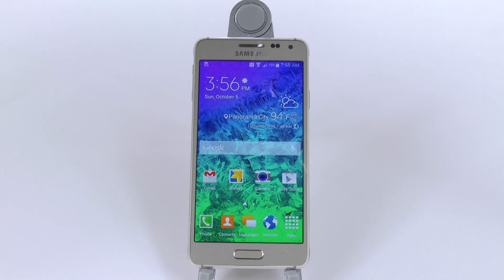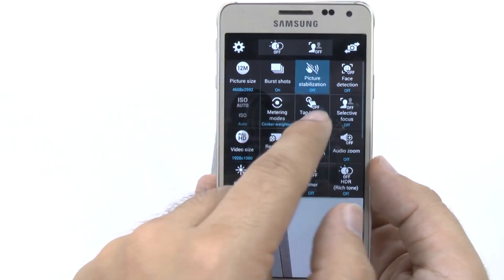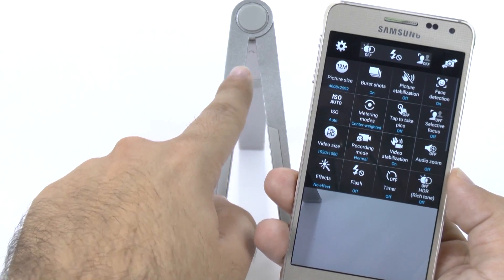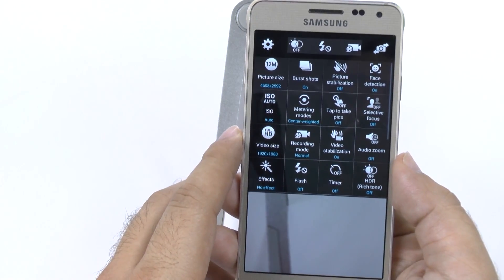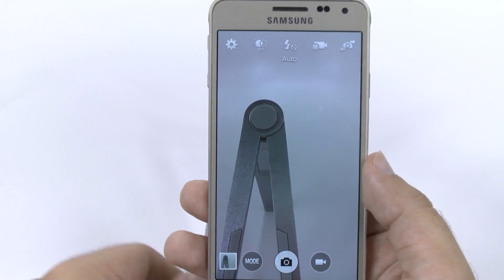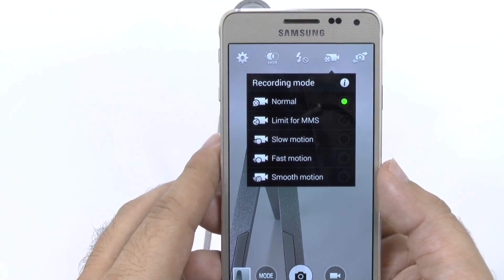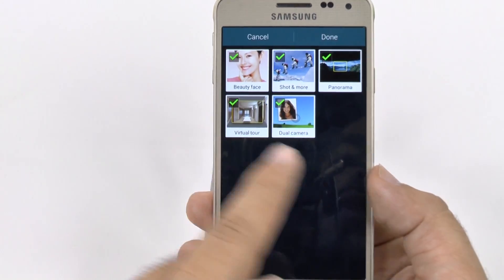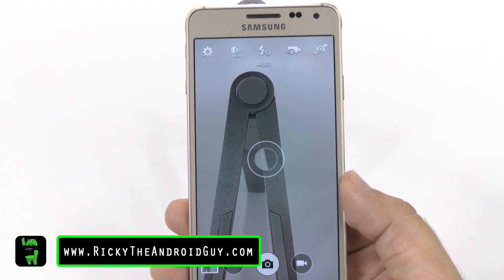Galaxy Alpha - How to Setup the Camera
How to Setup the Camera on the Galaxy Alpha